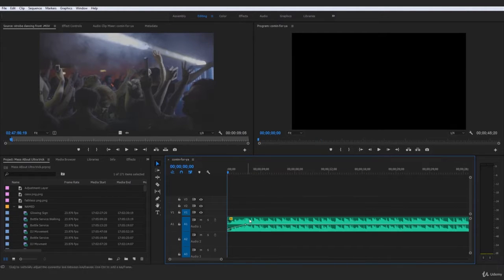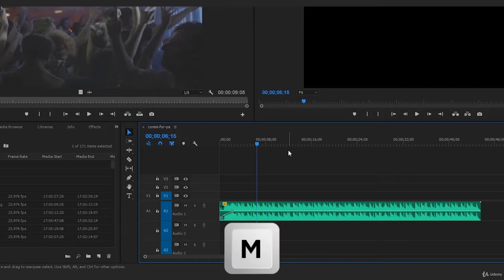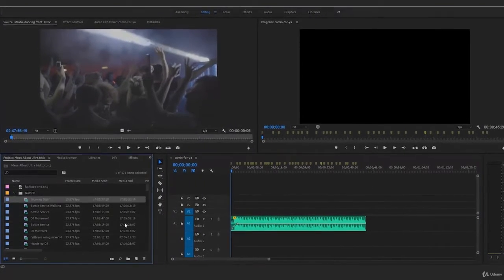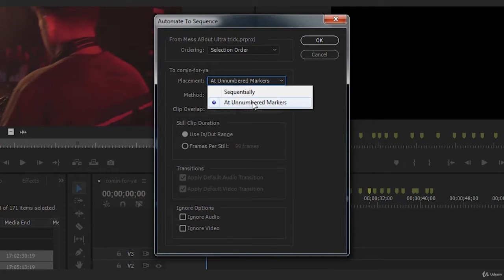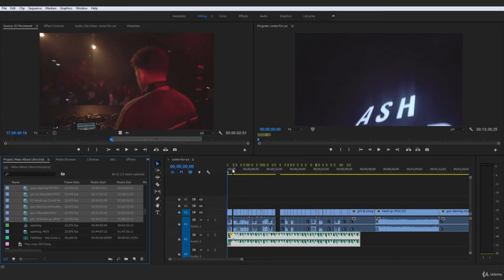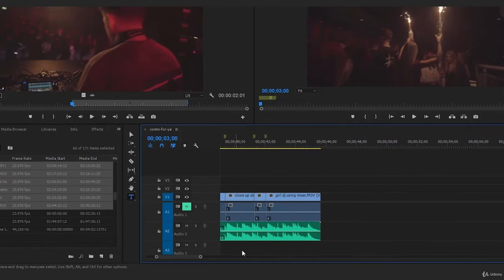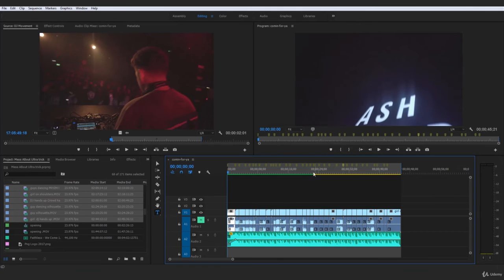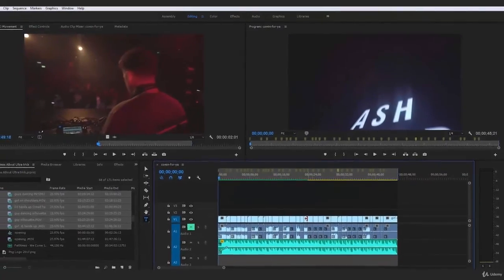5 How To Automate Clip Placement to a Beat